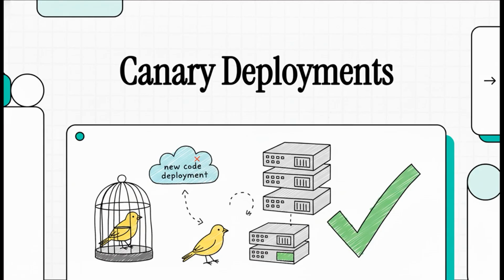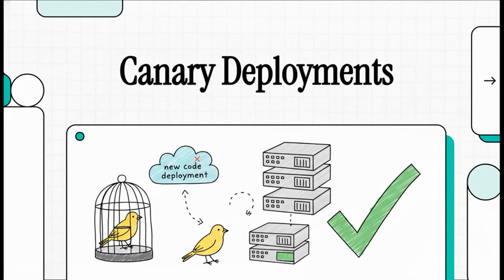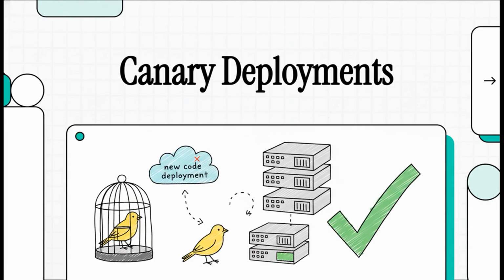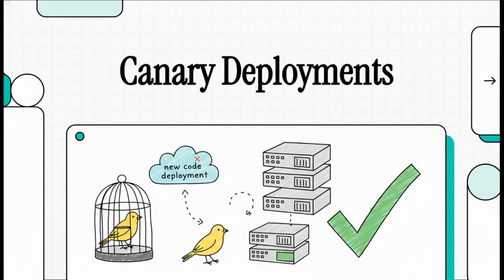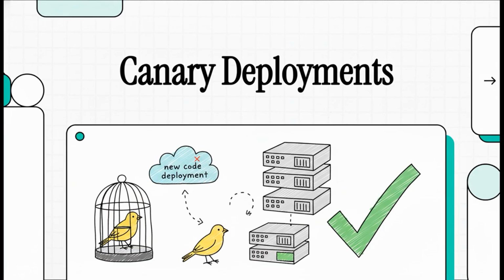AWS CodeDeploy - Canary Deployments podcast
Primary Source
This discussion is based on the original article:
The Secret Life of AWS: Canary Deployments (AWS CodeDeploy)